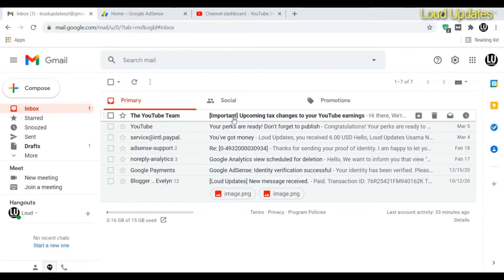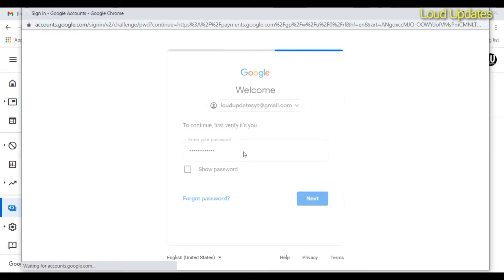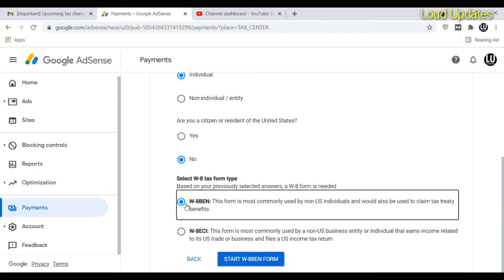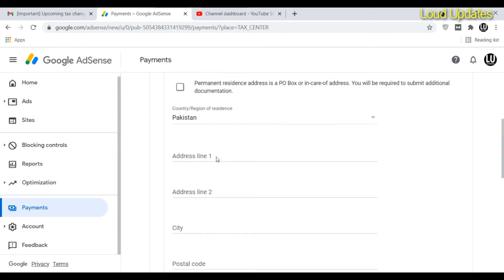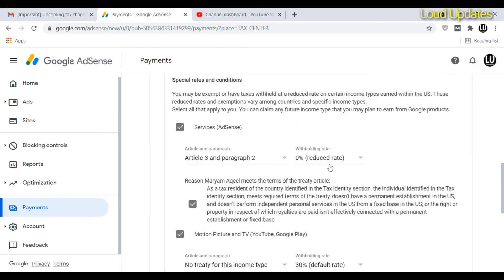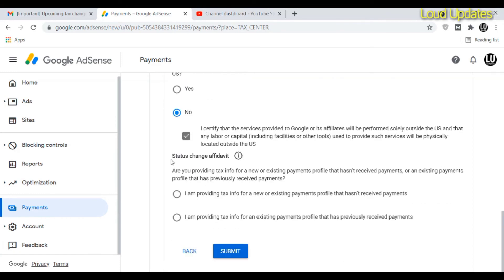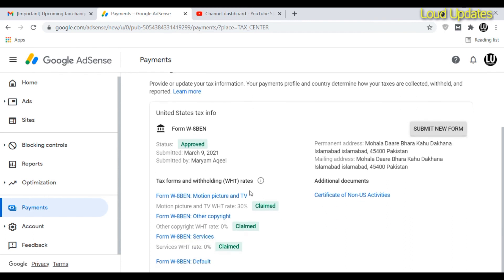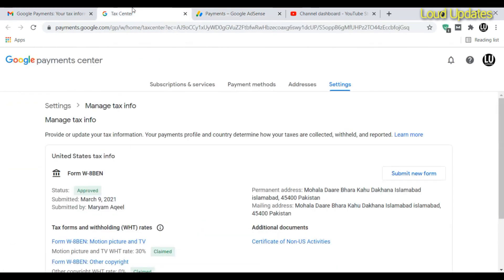Tax Info Required: How to Submit YouTube Monetized Creator Tax Forum in Google Adsense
How to Submit YouTube Monetized Creator Tax Forum in Google Adsense Tax Info Required

Best Offers

Social